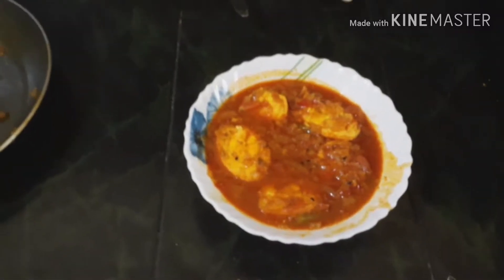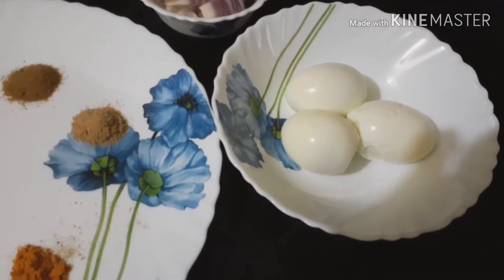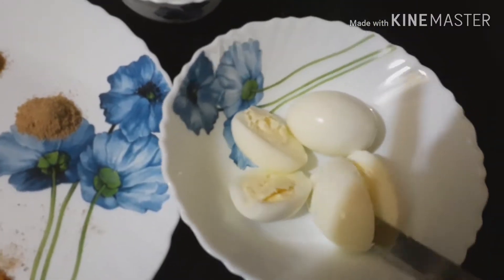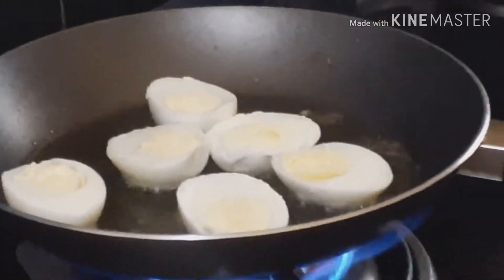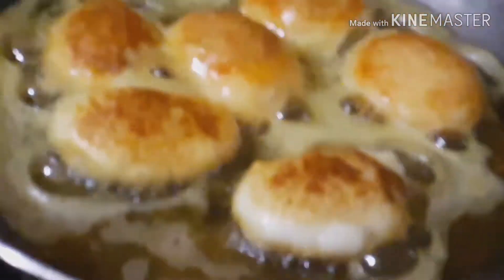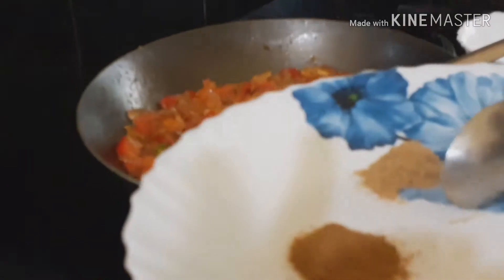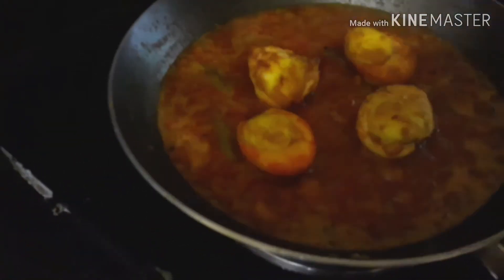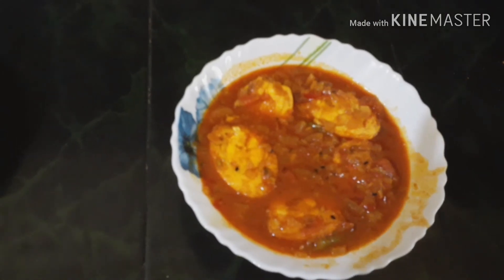Egg curry/easy egg curry racepi